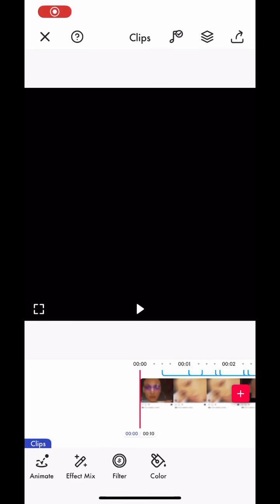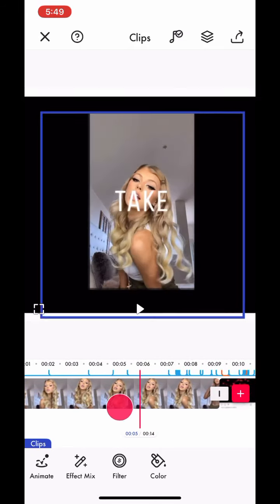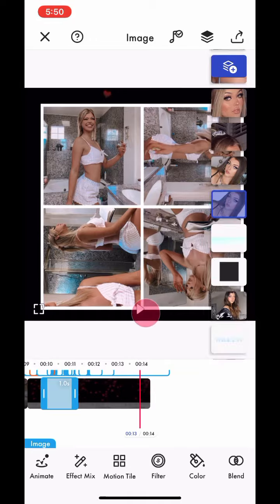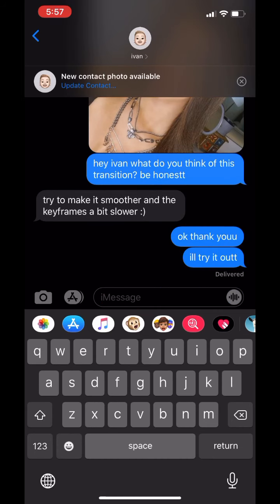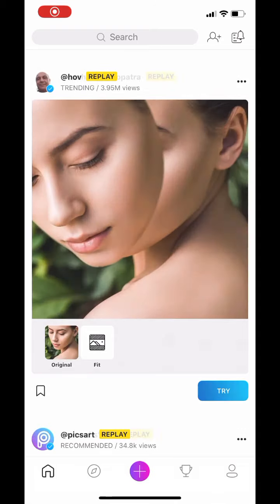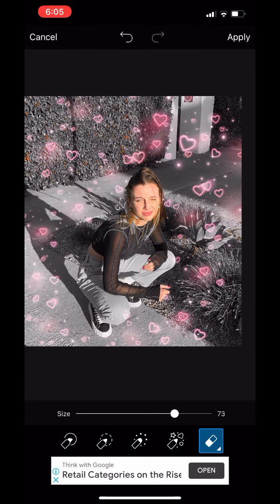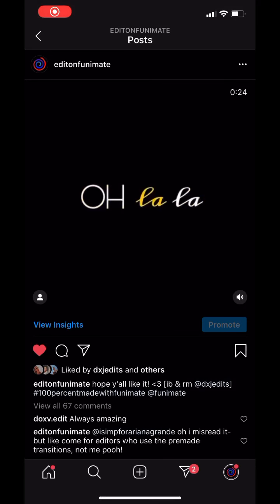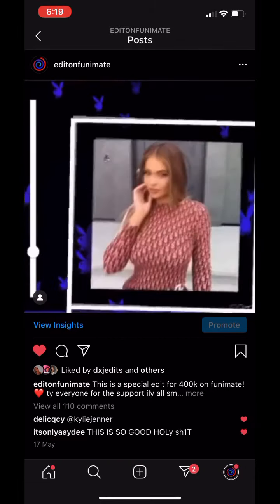Top 10 Ways to Improve Your Funimate Edits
I have posted a tutorials for this transition on there too!

cant wait to share new content.
ily, see u there (: